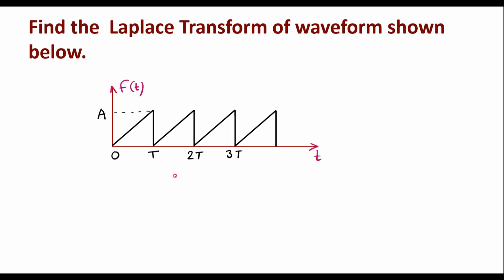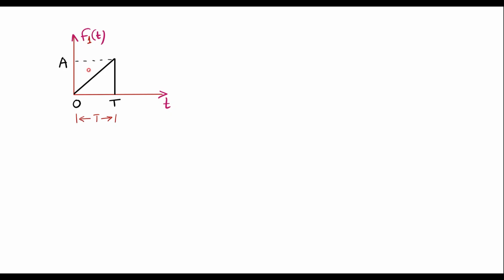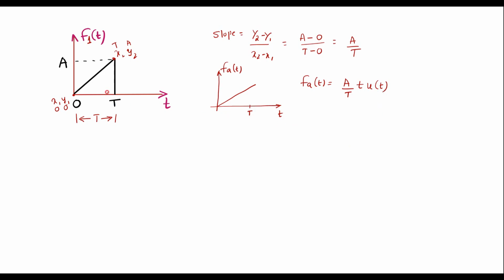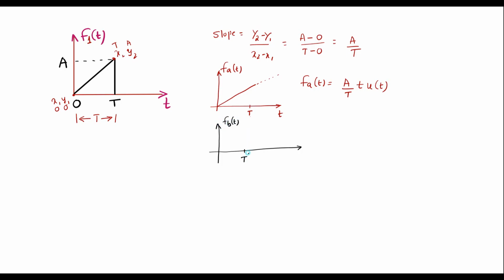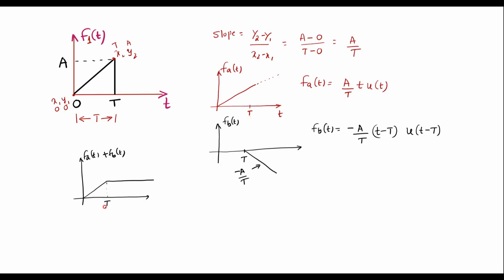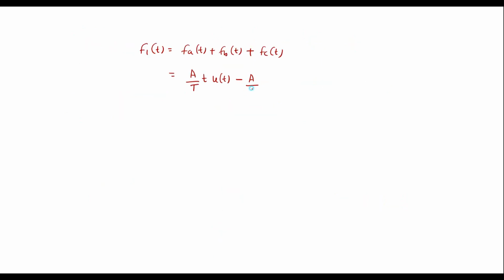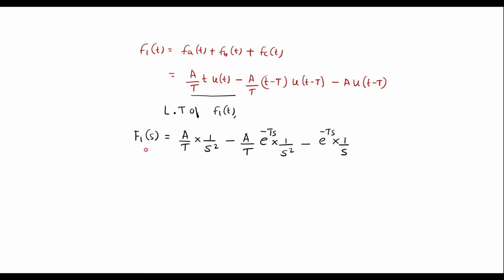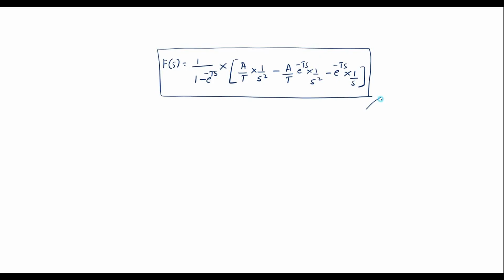Find the Laplace Transform of periodic saw tooth waveform